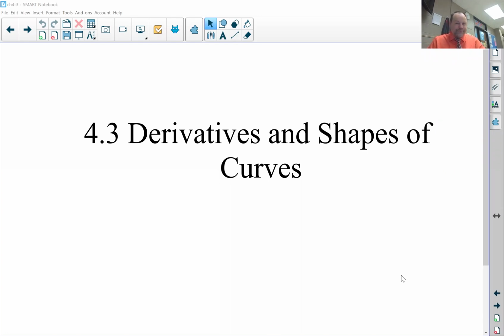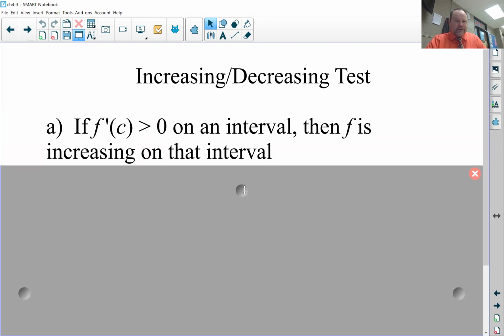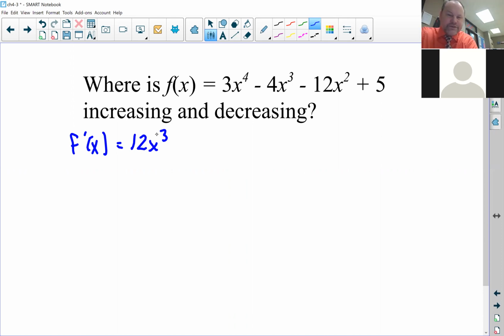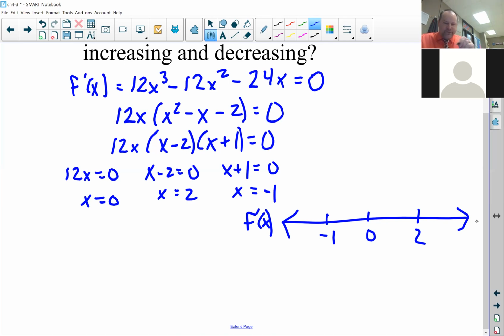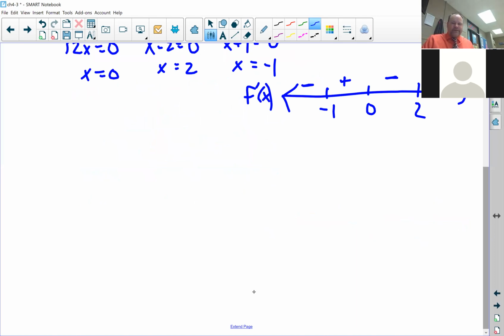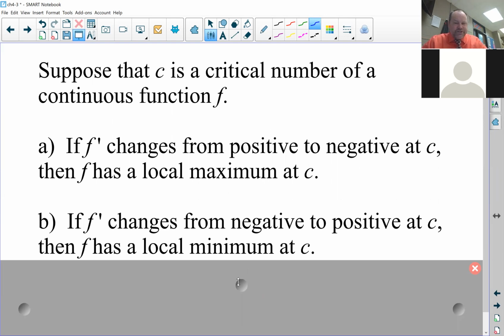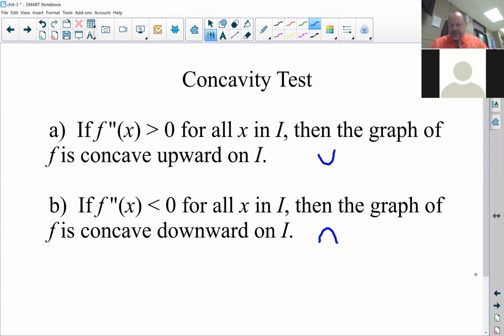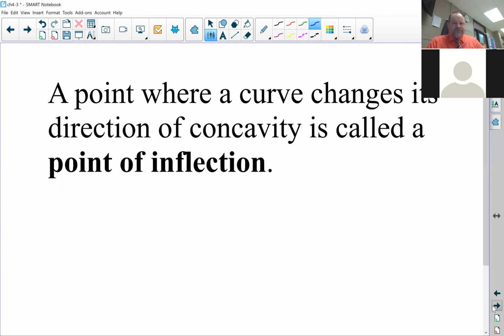4.3 Derivatives and the Shapes of Curves